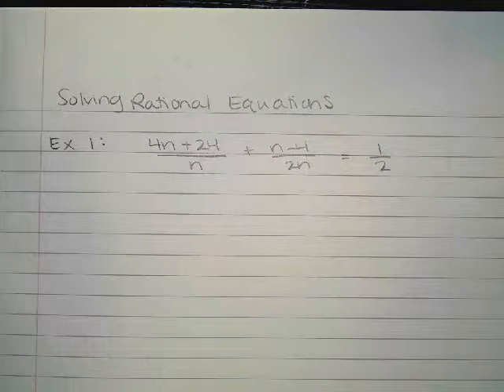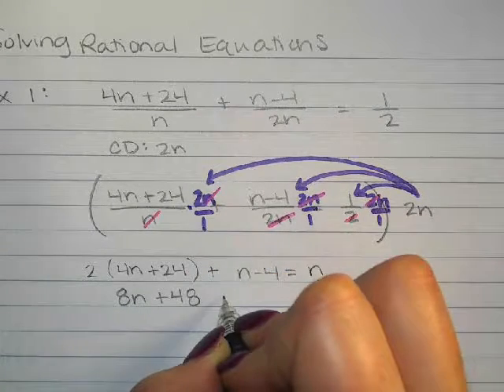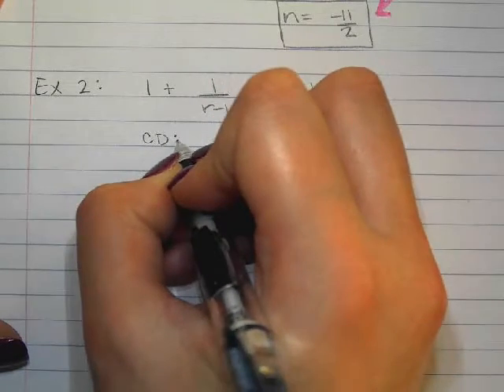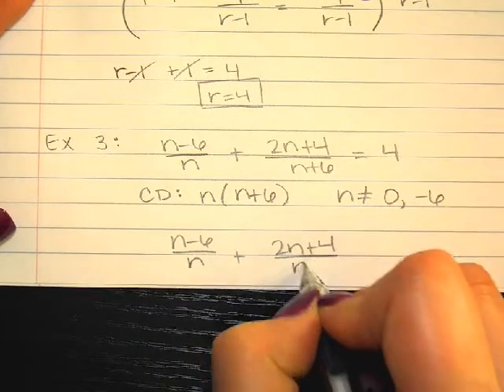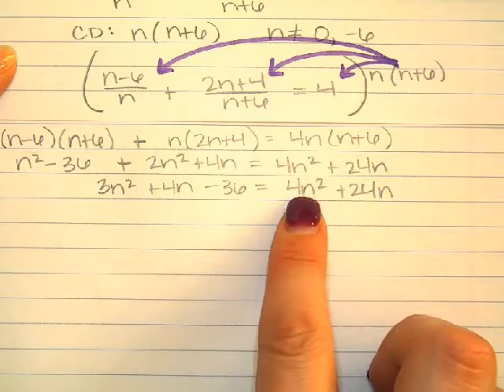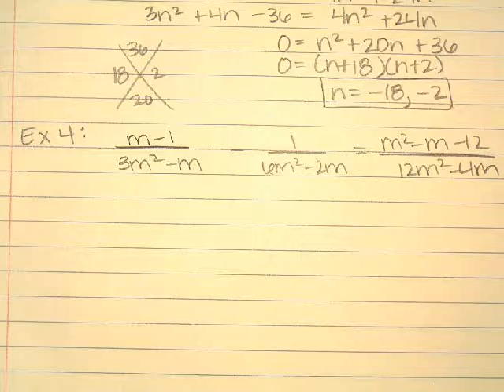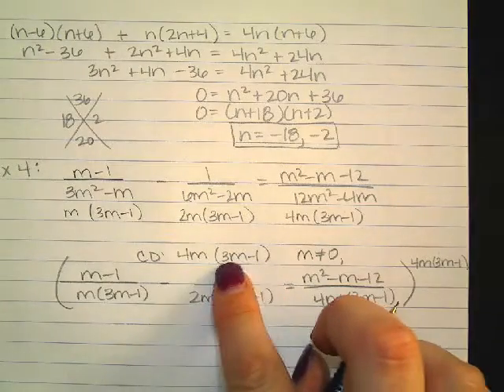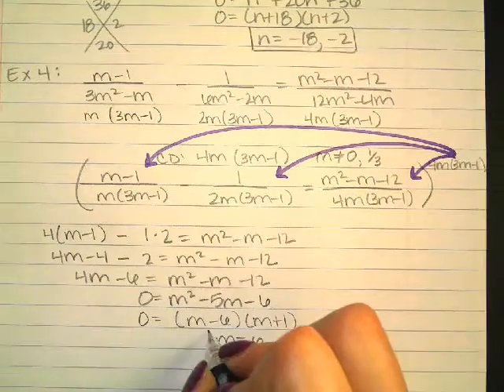Solving Rational Equations Class Notes